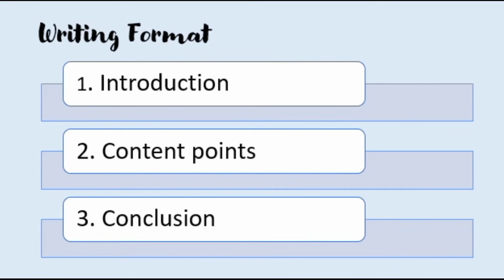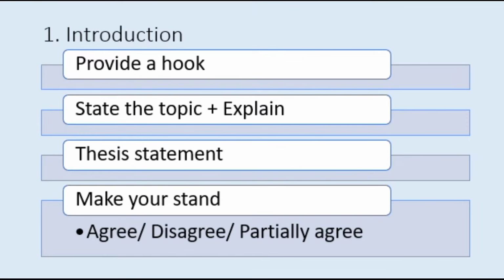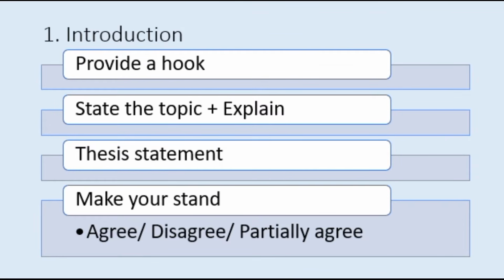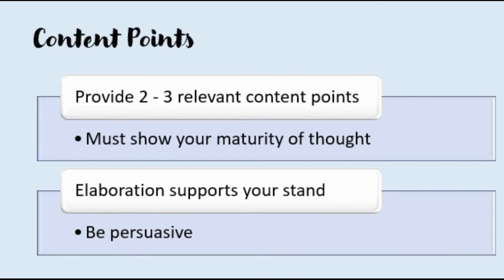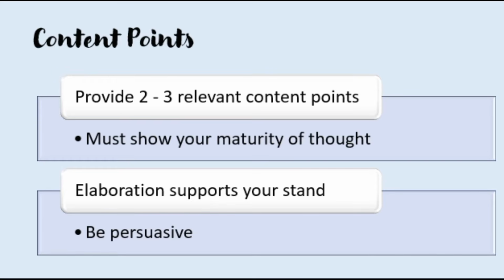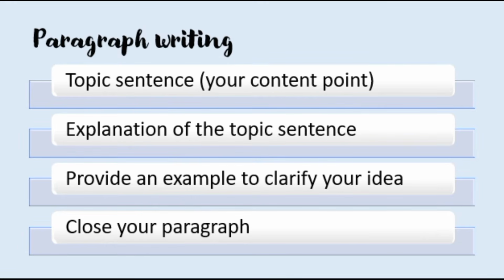MUET Writing Task 2 | Parts of an Essay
The MUET Listening, MUET Speaking, MUET Reading and MUET Writing make up the Malaysian University English Test (MUET). It could be hard to achieve a high band for some students. But these videos can help you to get there.

I would like to say that you can do very well for all these papers with some practice, some help and some guidance. These videos here can provide you with some help and guidance to achieve a higher band in MUET.

In these videos we will go through different aspects of the listening, speaking, reading and writing papers. Aslo we are going to look at the low frequency words which are the vocabulary linked to the different topics. Also included are videos on grammar to make sure we improve on our sentence construction.

I also have a website MUET Tutorial where I write articles on all the four skills in MUET. There you can read about the tips and tricks in MUET, get to know how to provide the right answer, be familiar with what examiners want to see in your answers and much, much more.

Basically I am answering the frequently asked questions about MUET. Click this link here to visit my